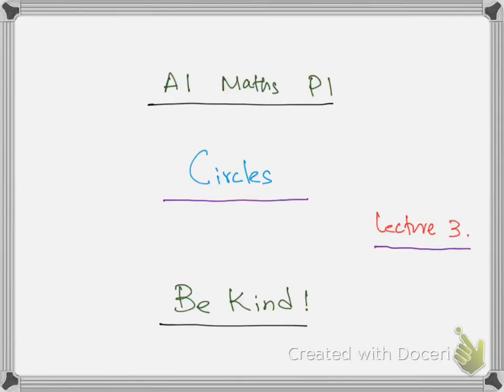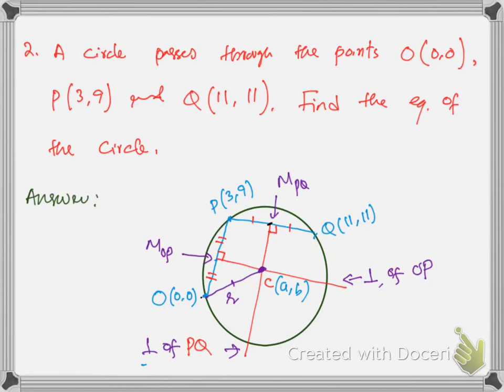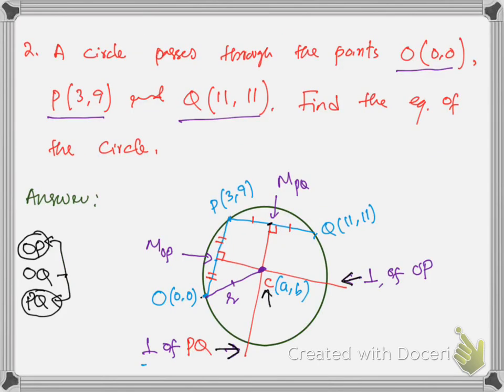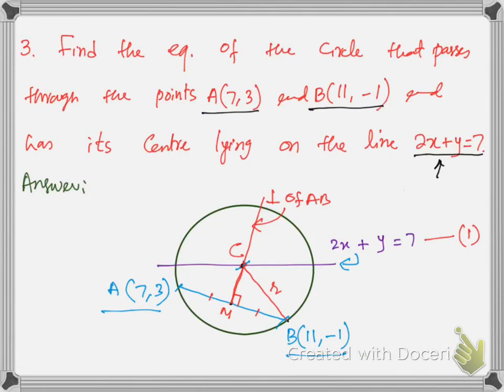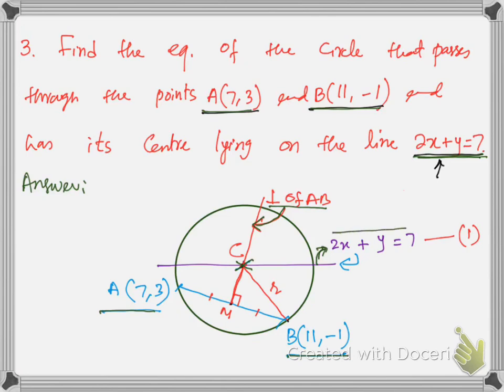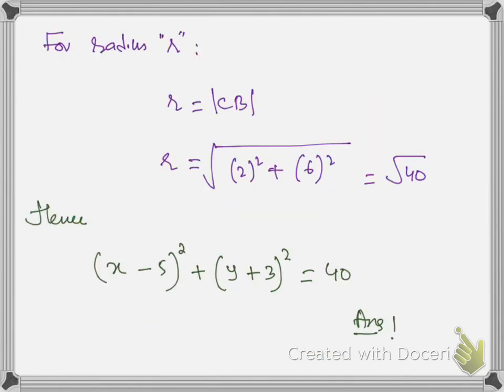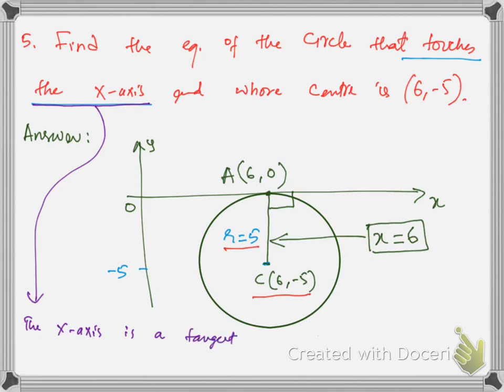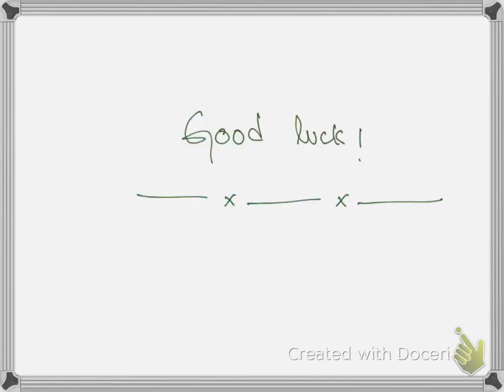A1 Maths P1. Circles lecture # 3